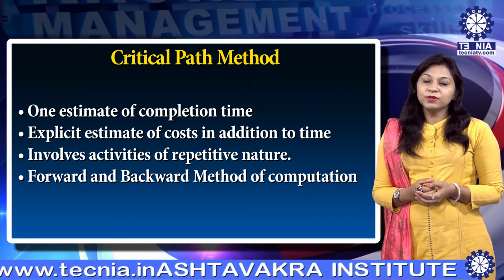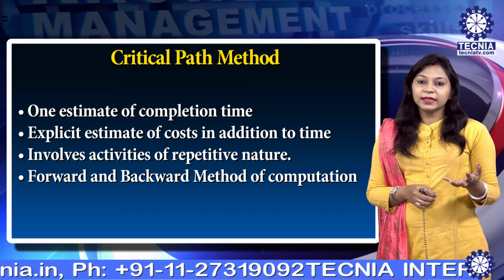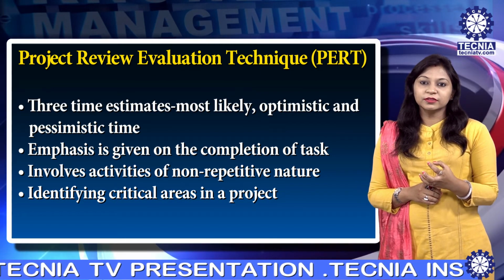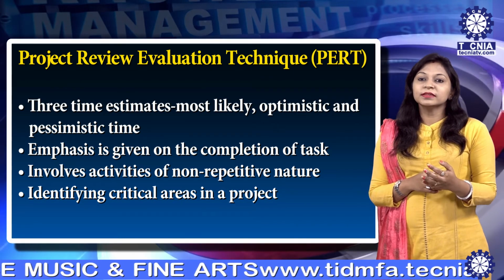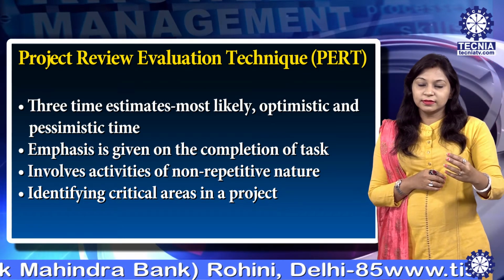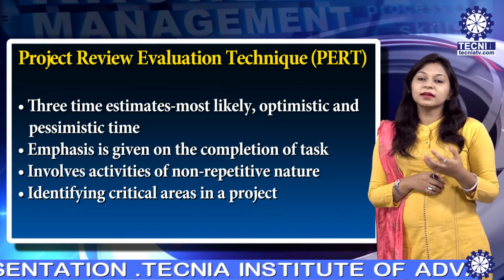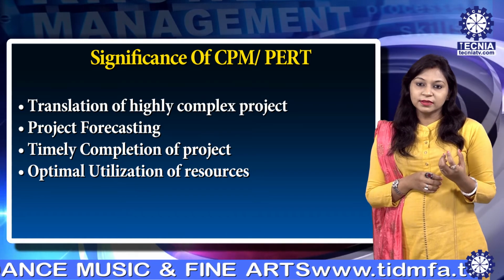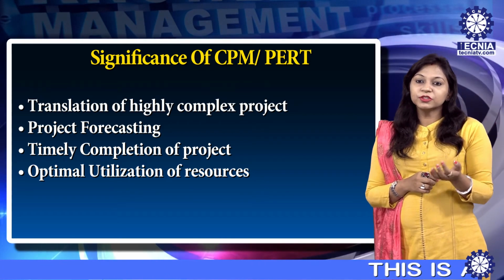Decision Science | Dr. Kanika Gupta ( Asso. Prof. ) | MBA TIAS on Tecnia TV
Decision Science | Dr. Kanika Gupta ( Asso. Prof. ) | MBA TIAS on Tecnia TV(437)